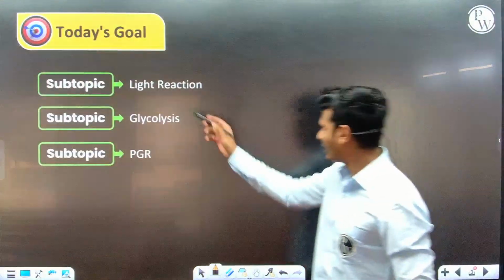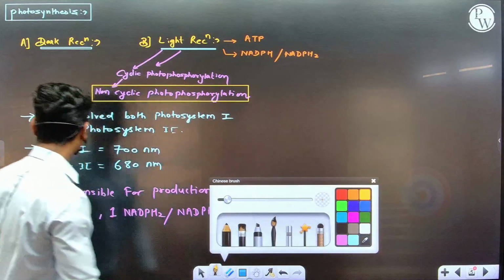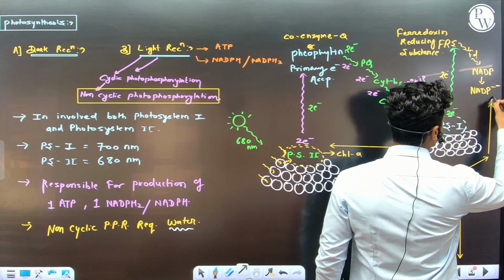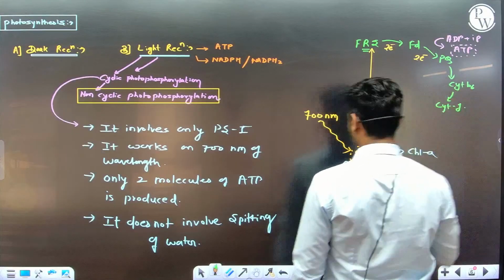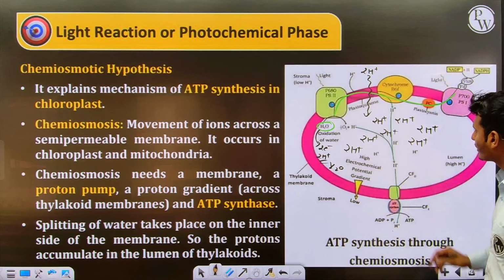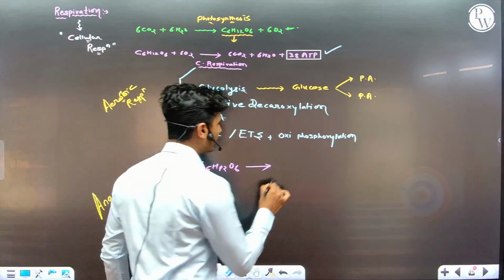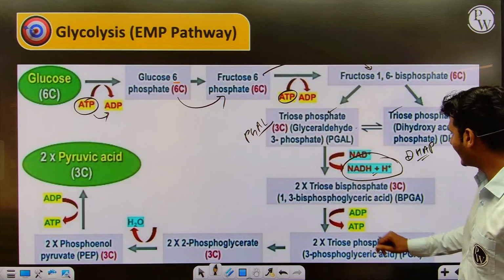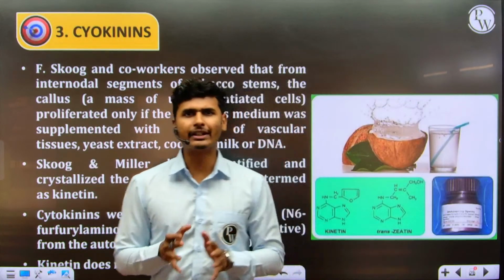Photosynthesis in Higher plants & Respiration in Plants & Plant growth & development | NEET 2025